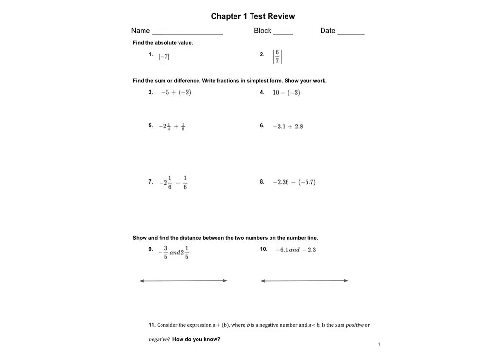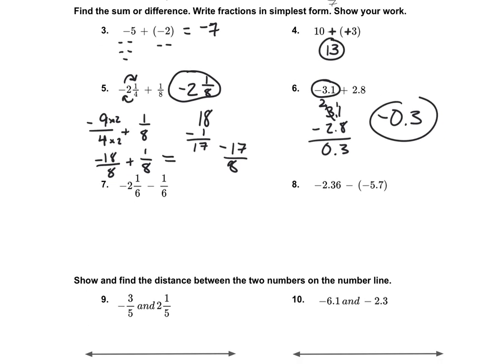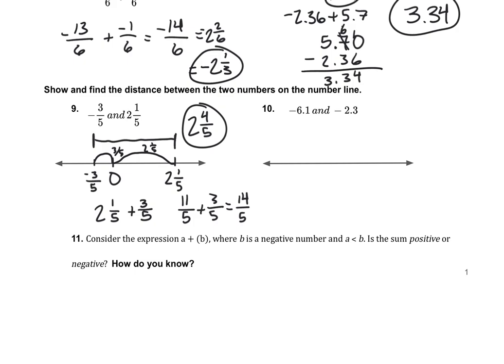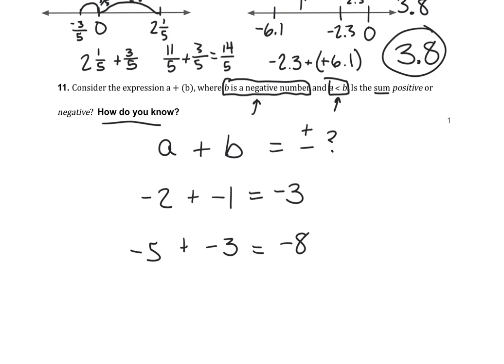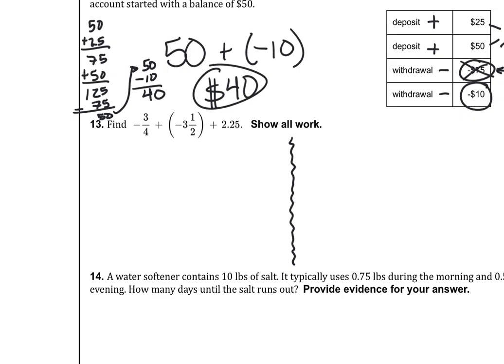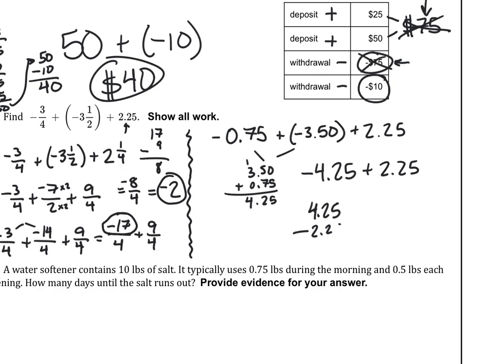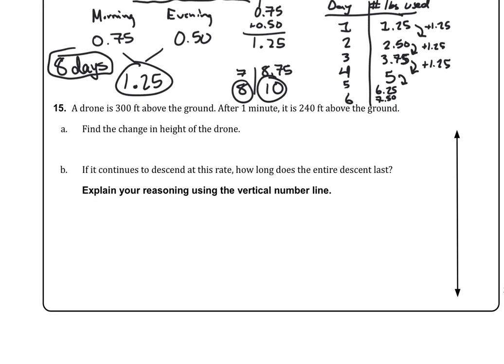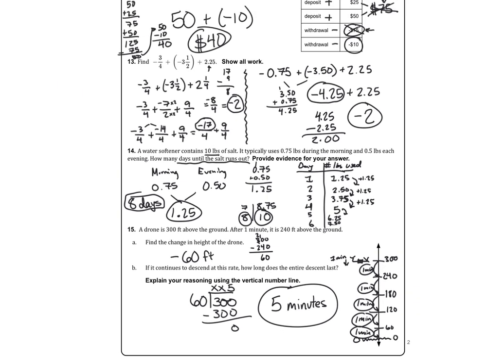Chapter 1 Test Review